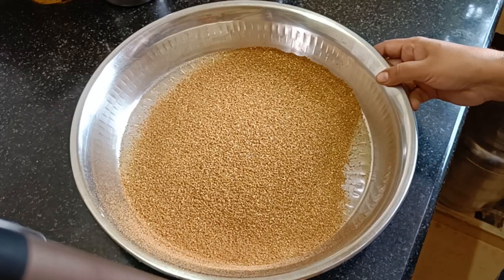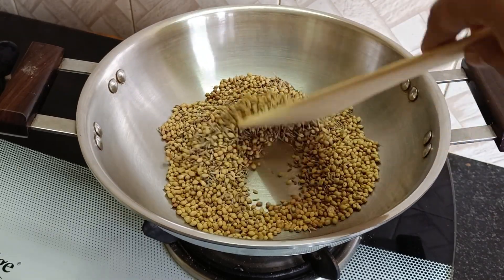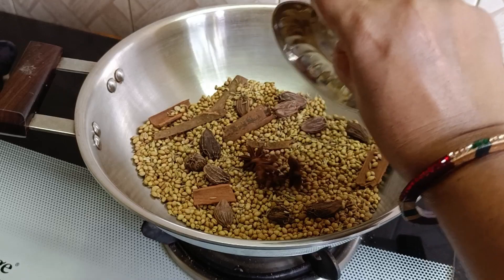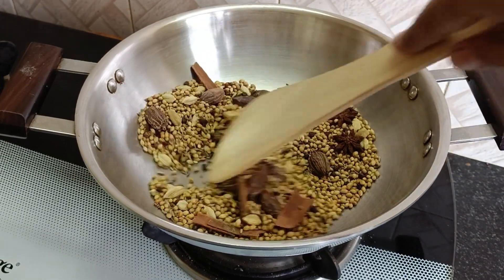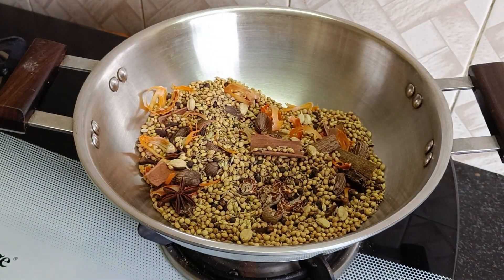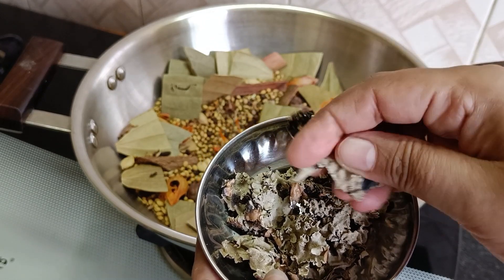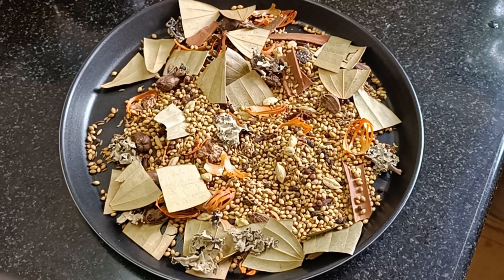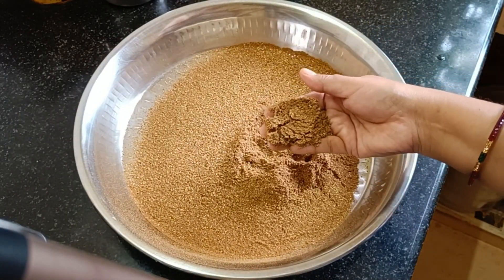ഗരം മസാല | Homemade Garam Masala | All Purpose Garam Masala...